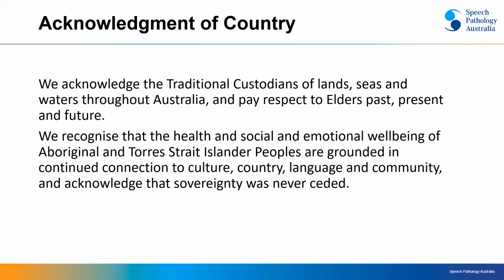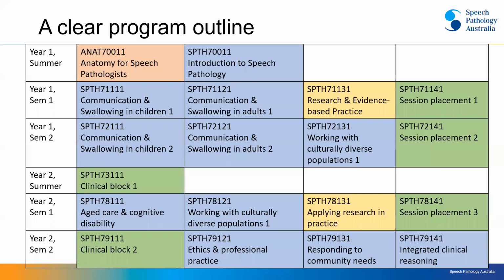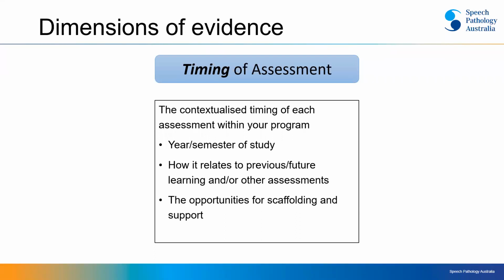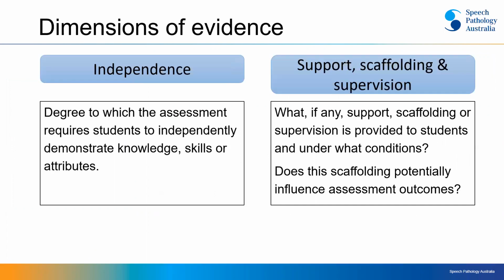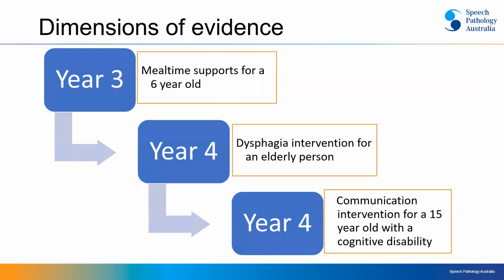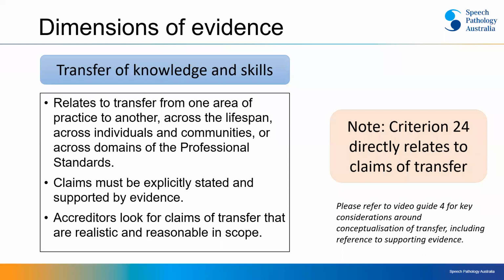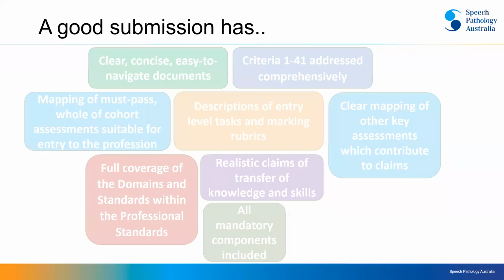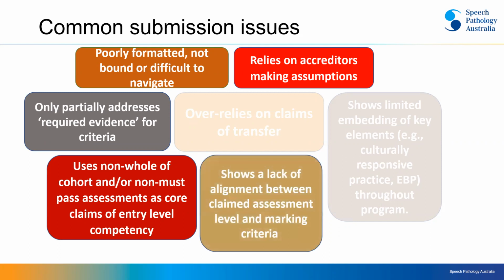Video guide 5: Accreditor Review